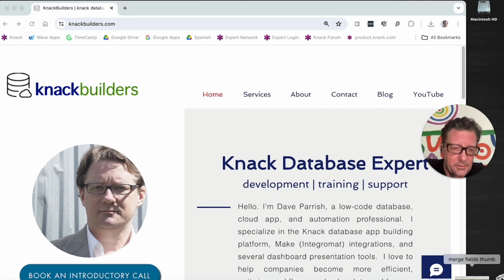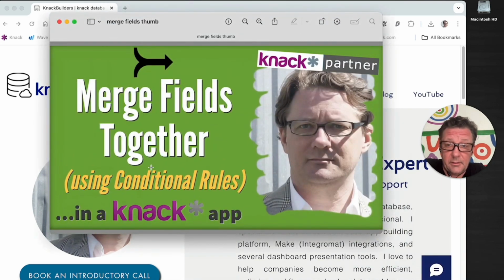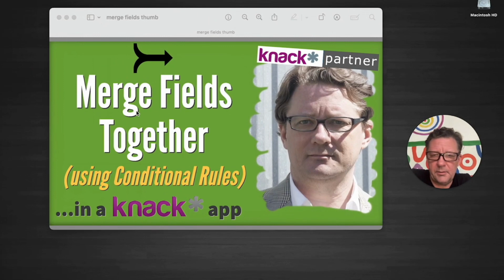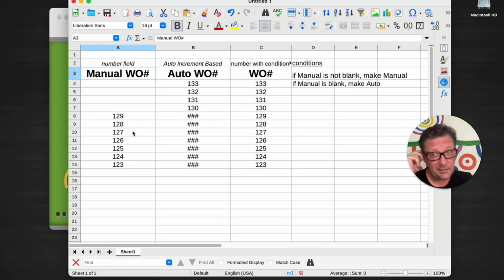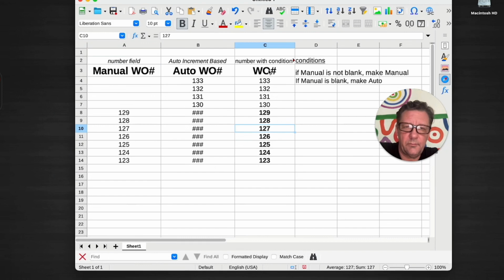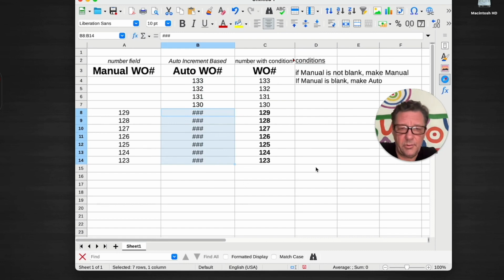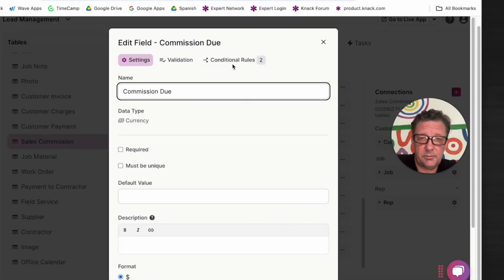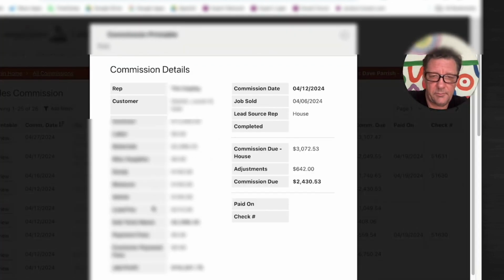Merge Fields in a Knack Database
Questions about your Knack app? Let's Chat. I'm not talking about Knack's text formula function here.  Rather, sometimes you might want to merge values from different fields and put them into another field. Often this could have a conditional rule driving it.  For example, you had an old numbering scheme for invoices, but then you came up with a new one ... for whatever reason.  Most likely the old and new values will reside in different fields.  Well, you don't want to be managing two different fields in your Knack app, in tables, details views, etc. You want one field that will capture the appropriate value.  For old invoices, grab the old invoice number, and for the new invoices, get the new numbering scheme.  Get it?  There are lots of use cases for this type of thing in my Knack work.  Here I explain how to deal with this.  Thanks.